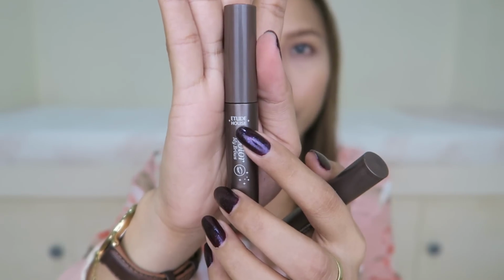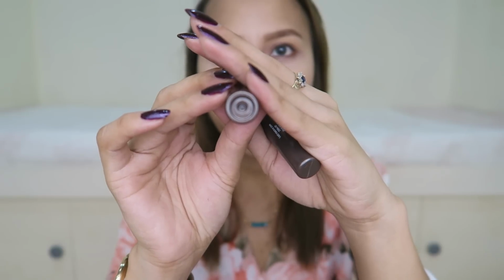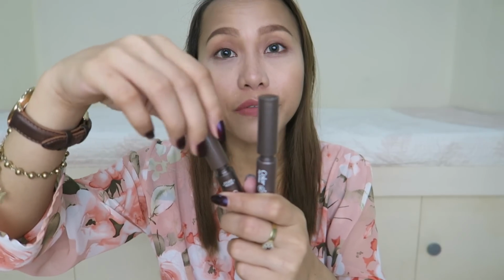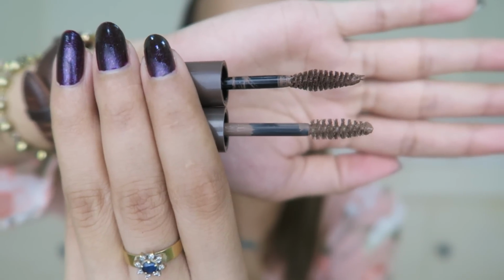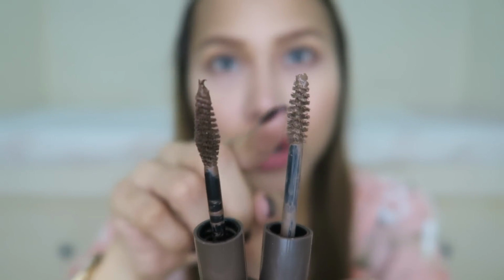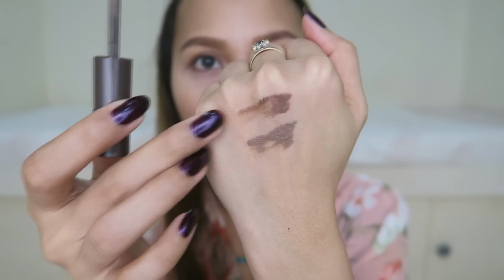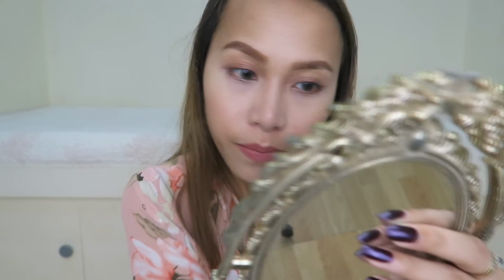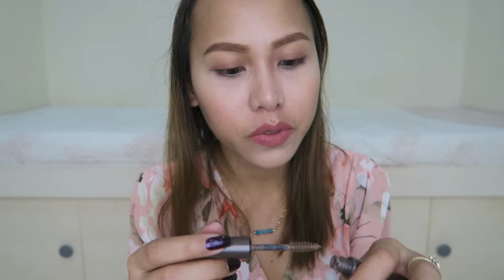REAL VS. FAKE : ETUDE HOUSE COLOR MY BROWS | rhaze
Second episode ng ating real vs. fake. This time I'm comparing the Etude House color my brows.

Original Etude House color my brows - 378 pesos

Rhaze